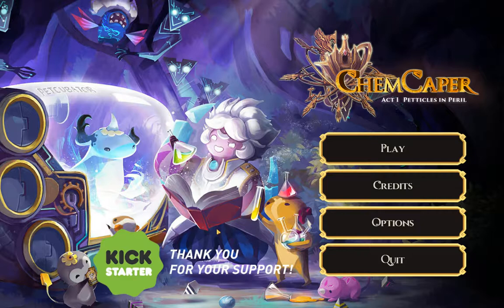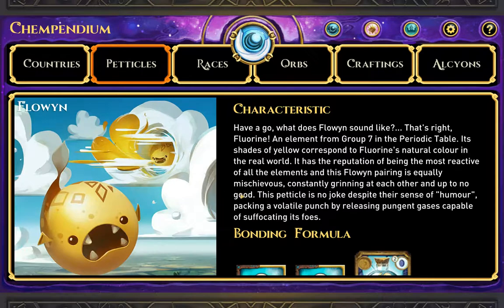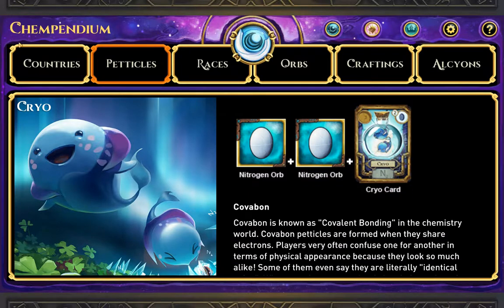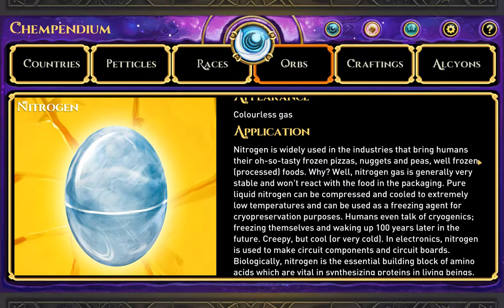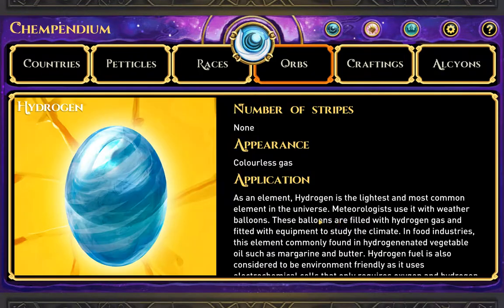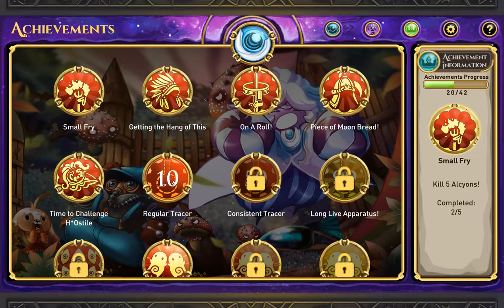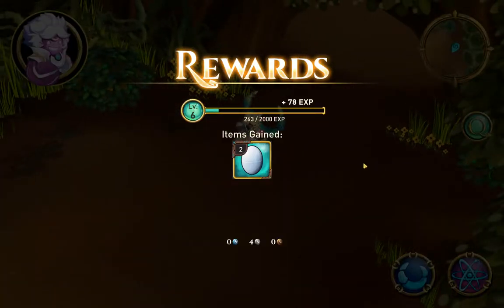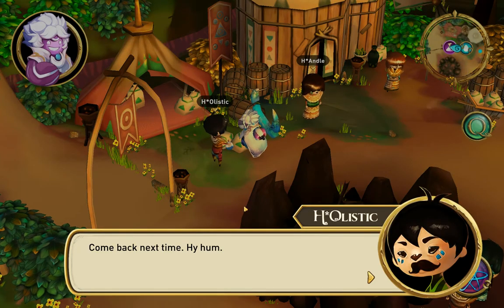Let's Play ChemCaper #6 - Elements and Compounds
We learn the basics of chemistry and the characteristics of compounds and of course battle more monsters.